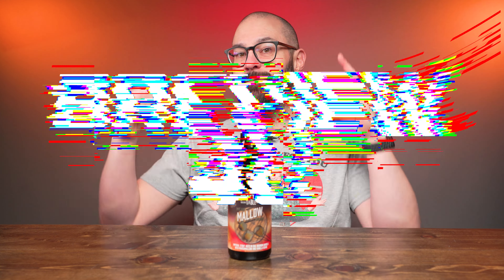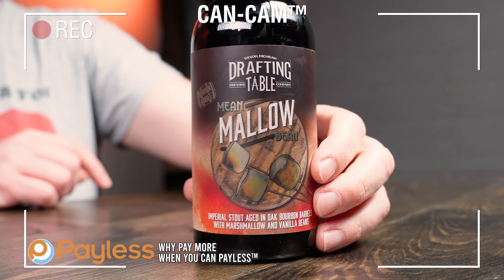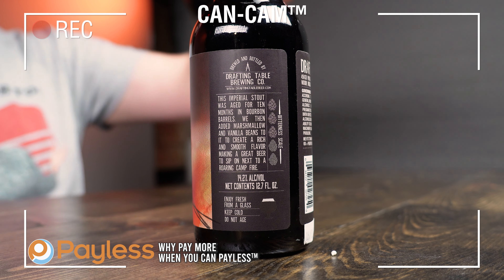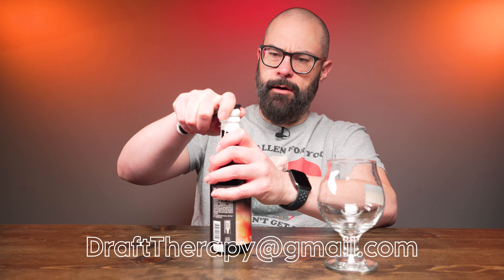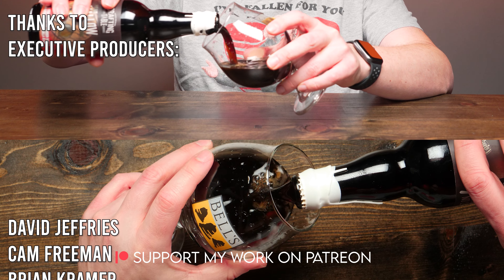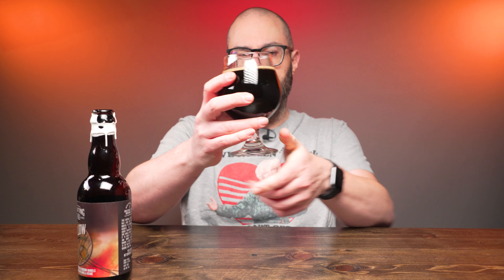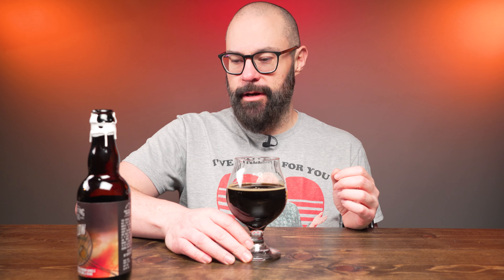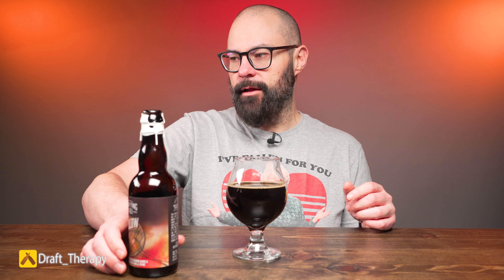Tasting Notes: 2020 Mean Mallow Bean - Drafting Table's Barrel Aged Marshmallow and Vanilla Stout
Cellar Dive January continues, this time I'm tasting Drafting Table Brewing Company's Mean Mallow Bean from 2020.  I've been waiting to review this for a long time, but this beer has always been a hard one for me to track down. Thankfully, my Dewey Podmonster co-host John Fahrner was generous enough to pass this one along - was it worth the wait, and has this 2 year old beer held up over that time?